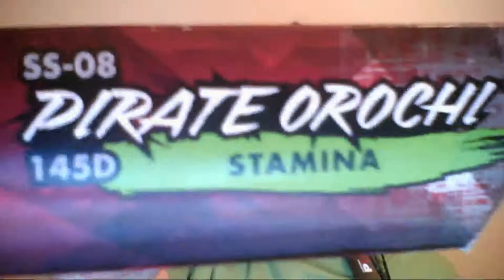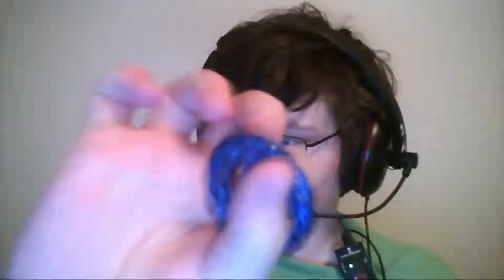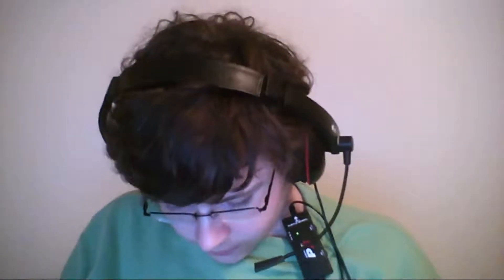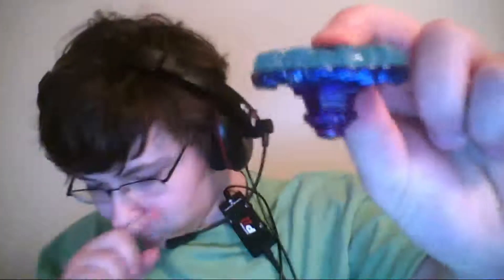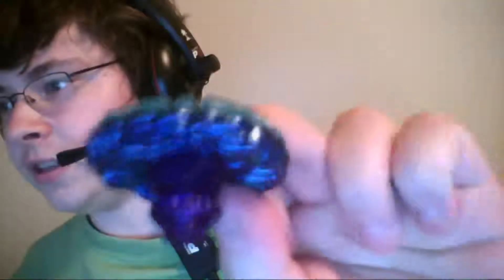Mr. Horthoren in Real Life... Beyblade Unboxing #5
And we see the ship in the distance, those black flags flying, the cannons fire, and... these little top things surround us... well that's cool, I guess.  Pirate Orochi walks the plank today and keeps on spinning as a stamina type bey.